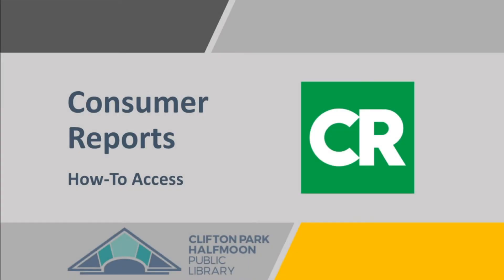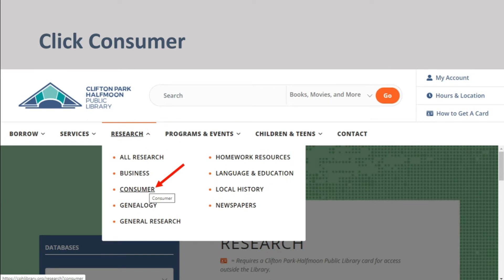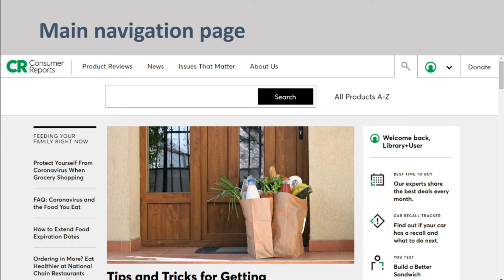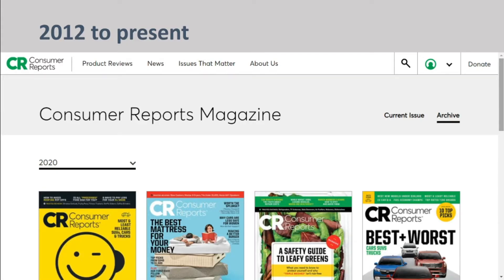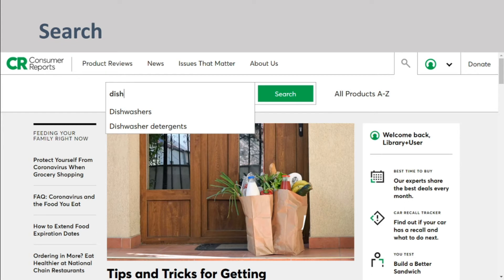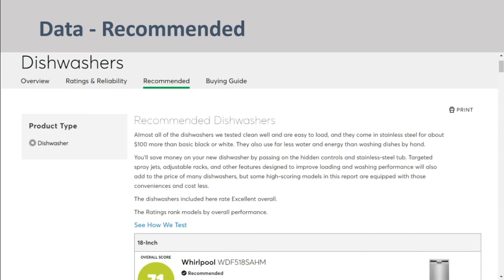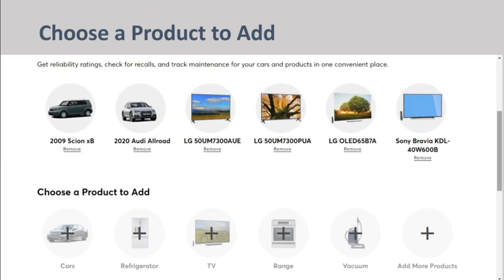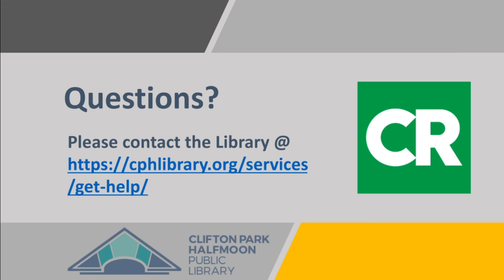How to Access Consumer Reports Through CPH Library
Clifton Park Library provides support in accessing Consumer Reports database on their website.